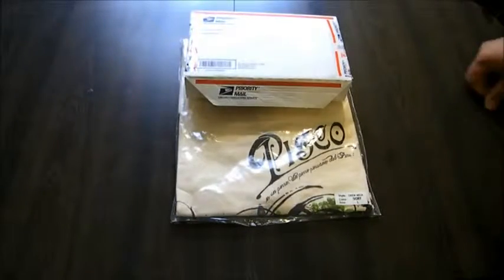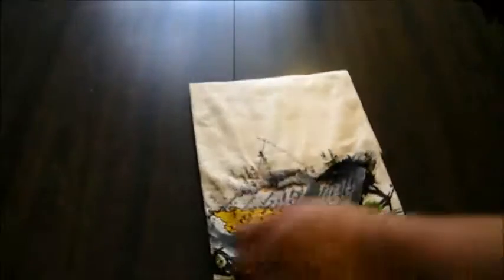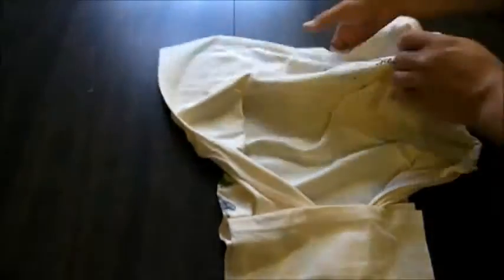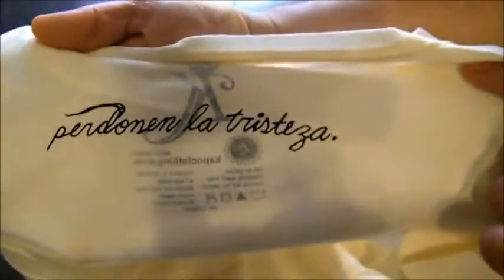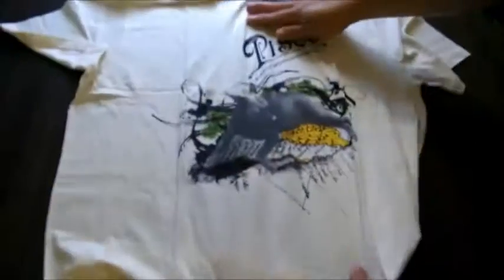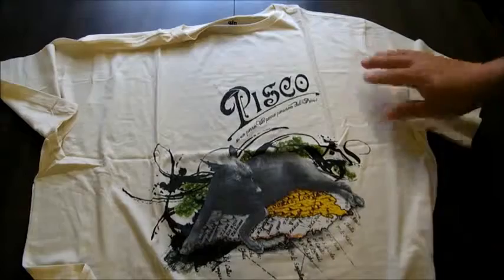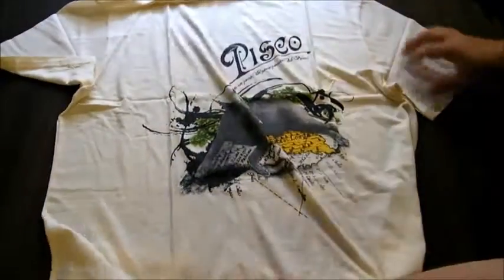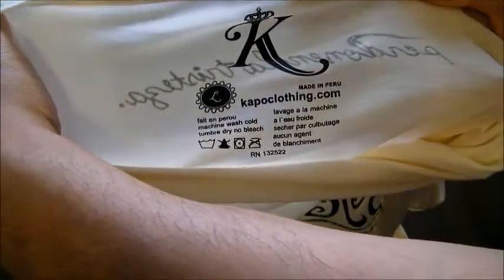Kapo Clothing's "Pisco" tshirt design reviewed by TSHIRT SPOTLIGHT